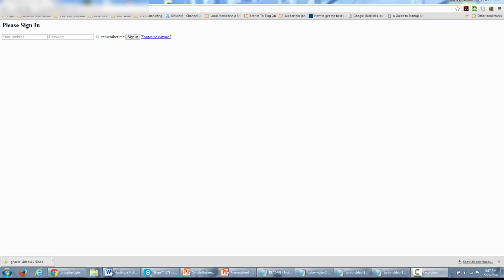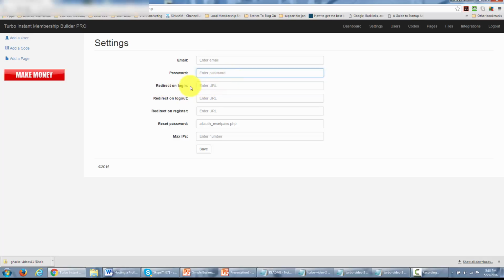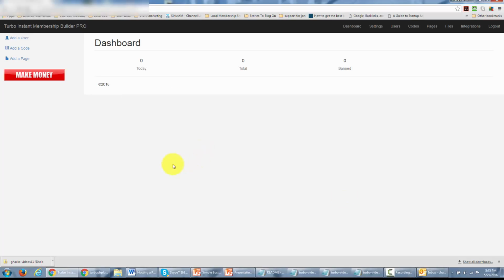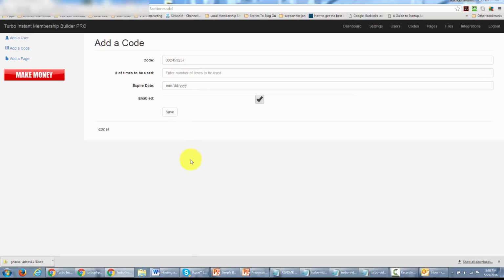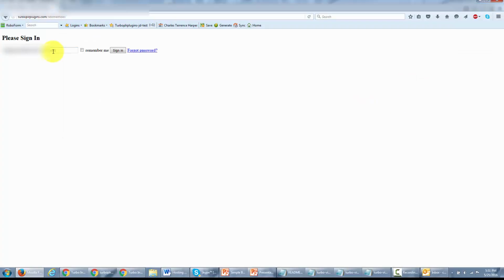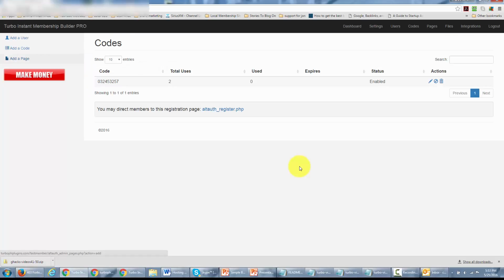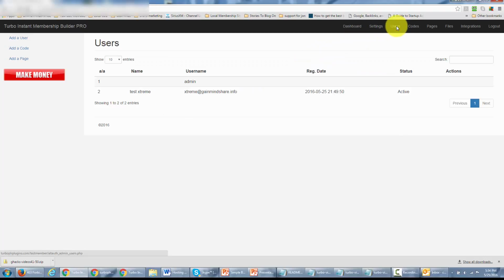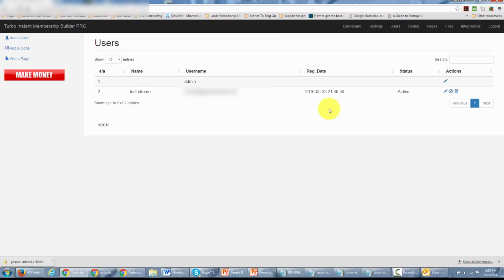Turbo Instant Membership Builder Settings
Install instruction for TIMB
Turbo Instant Membership Builder is a revolutionary new one of a kind software that allows you to password protected an online area and also establish a user management system with just some clicks. It is designed to cut out all the complicated steps in installing a members' area and setting up the membership's options by offering you only what you need